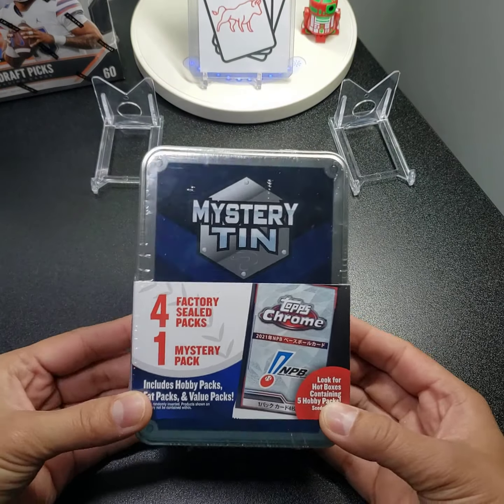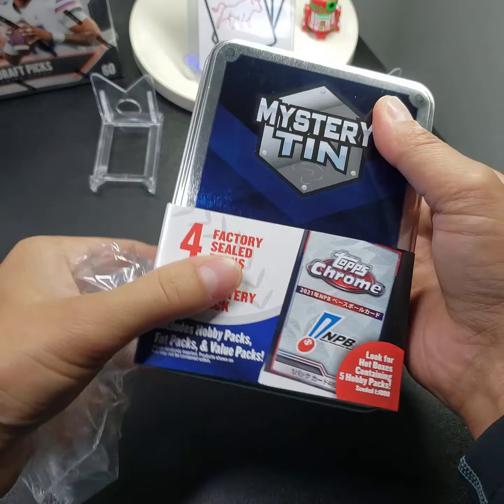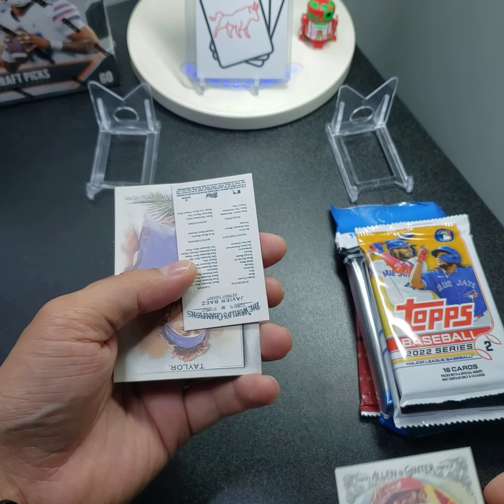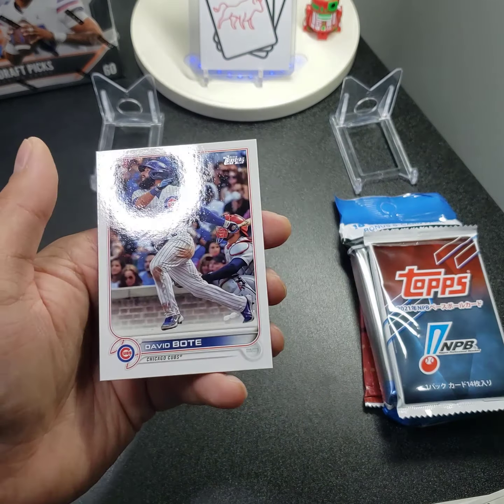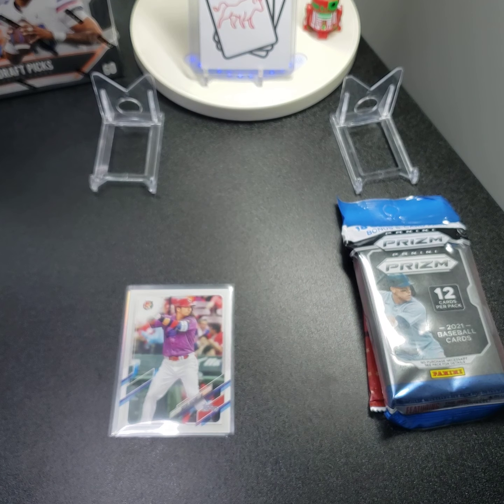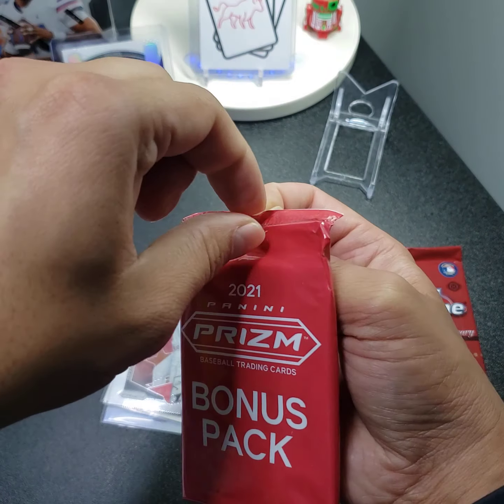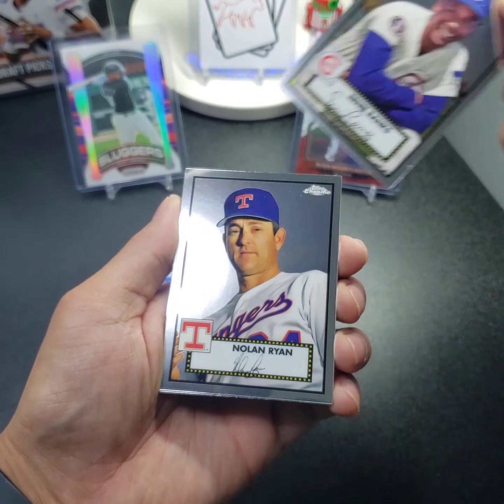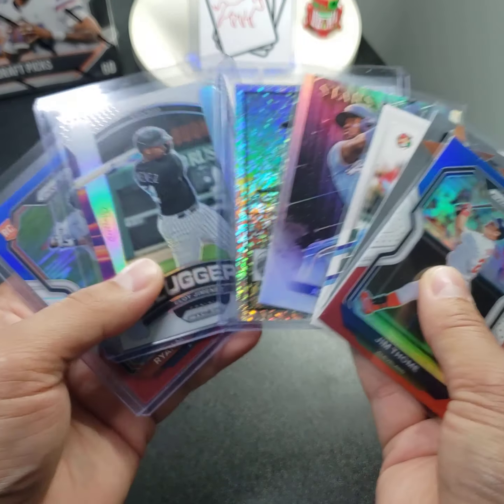2022 MJ Holdings Baseball Mystery Tin | Rookie Parallel! ⚾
The 2022 MJ Holdings Baseball Mystery Tin ($24.99) was in stock at Walmart when I made a visit this morning.

Share your thoughts on this product.

The Bull Box Baseball Series 1 is for sale at eBay, guaranteeing 2 hits and nearly double the packs. Offer $50.50 so I know you're from here and I will accept.

Turn on that notification 🔔 to be updated on new content drops.

Follow the Instagram as my degeneracy worsens. @bull_city_sports_cards
Check the eBay store @thebullcitysportscards